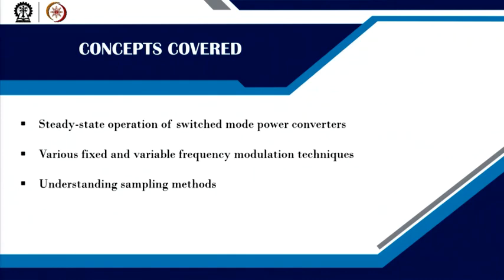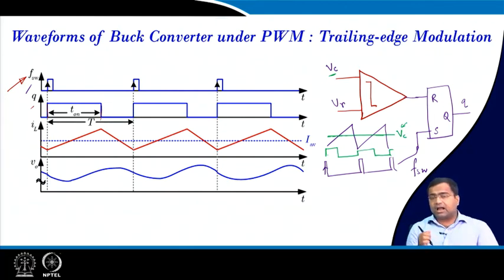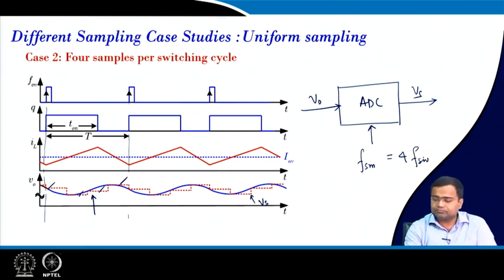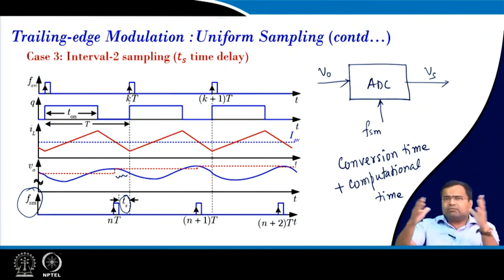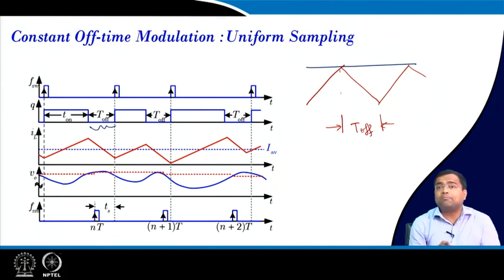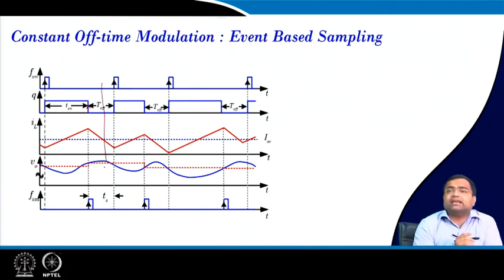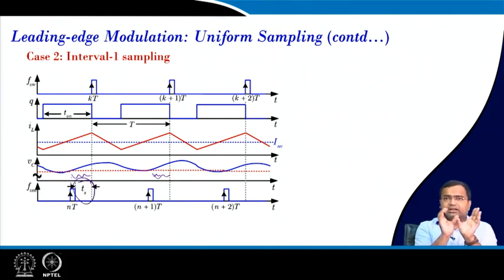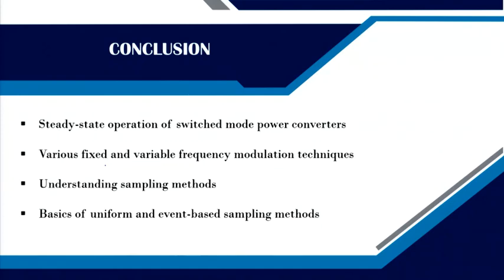Lecture 11: Basics of Sampling under Fixed and Variable Frequency Modulation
Lecture~11 presents fundamentals of sampling techniques in switched mode power converters under fixed and variable frequency modulation.